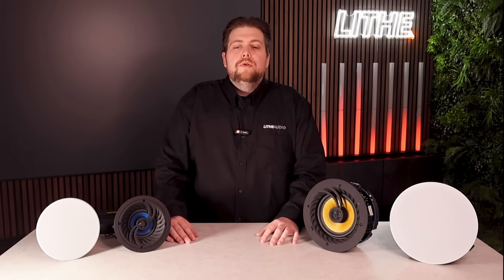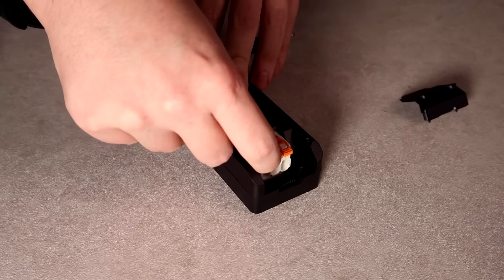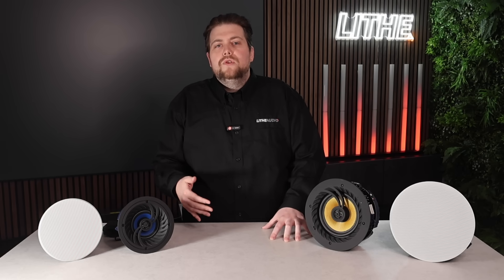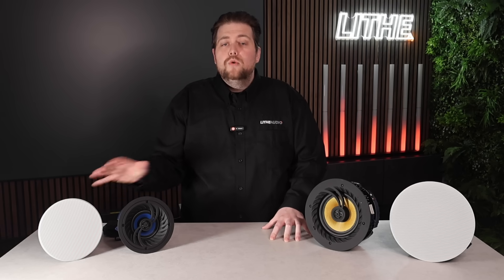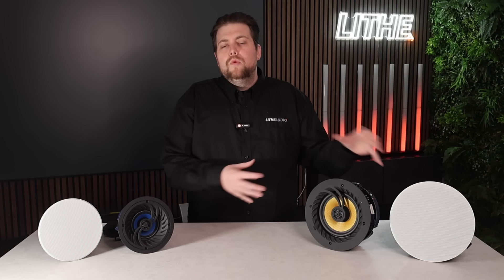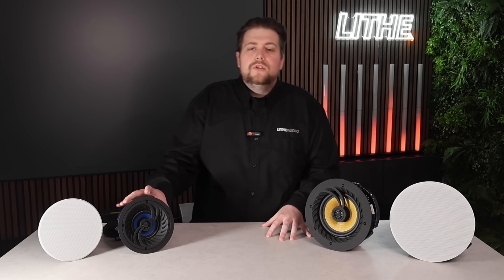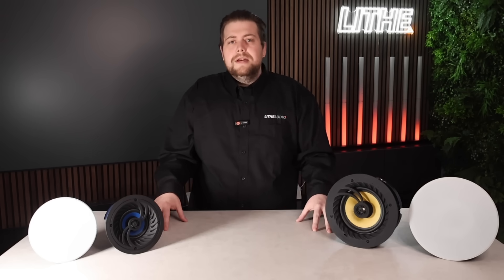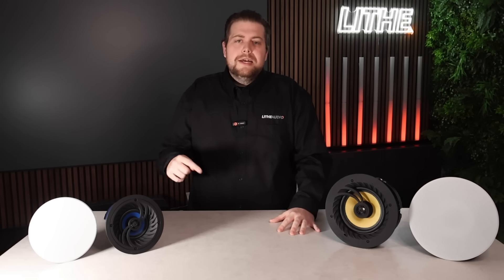Choosing the Perfect Lithe Audio Bluetooth Ceiling Speaker For Your Project: Detailed Comparison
Join us for a detailed tech discussion as we compare different models of Lithe Audio Bluetooth Ceiling Speakers. Throughout this video, we'll break down the features and capabilities of each model, assisting you in finding the perfect fit for your project. Whether you're interested in the compact flexibility of the 4" model or the advanced features of the 6.5" version, we've got all the details covered.

Chapters:
0:00 - Introduction to Lithe Audio Bluetooth Ceiling Speakers
0:40 - Exploring the Features of the 4" Compact Bluetooth Ceiling Speaker
2:10 - Comparing the Benefits of the 6.5" Bluetooth 5 Ceiling Speaker
4:00 - Choosing the Right Model for Your Project

🔗 Links:
Learn more about the Lithe Audio Bluetooth Ceiling Speakers: